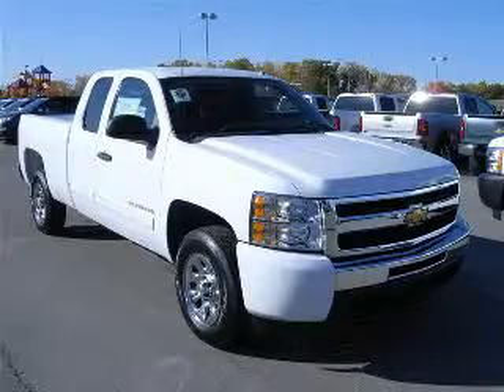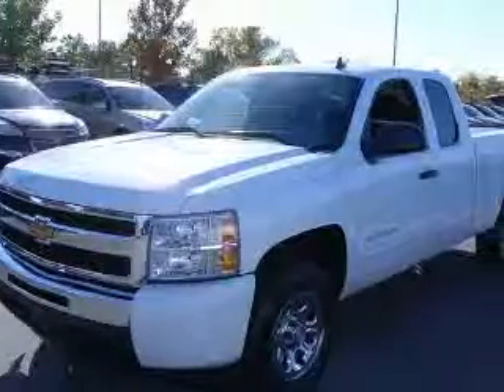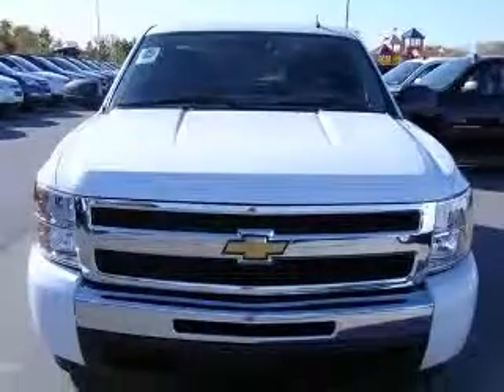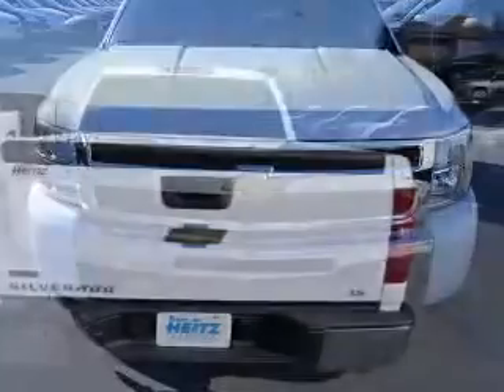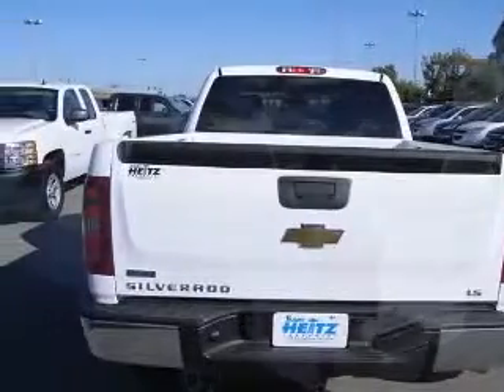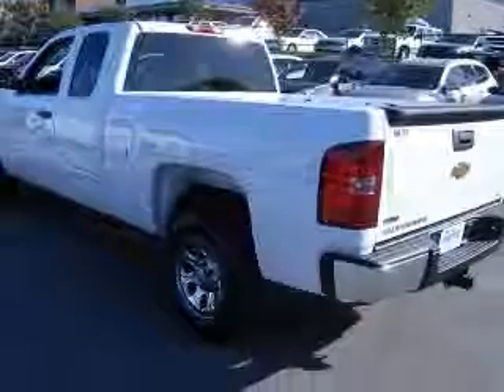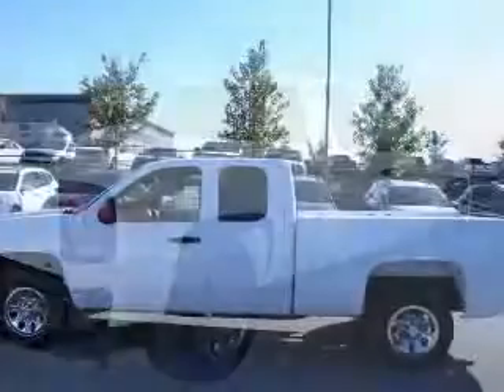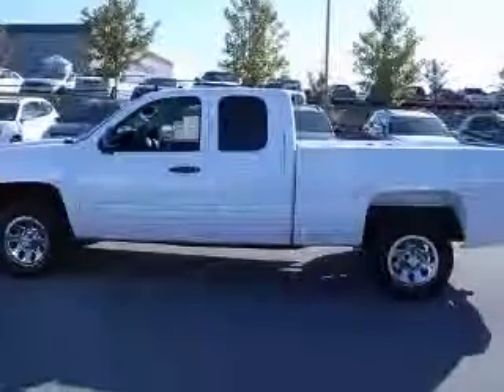2011 Chevrolet Silverado 1500 Marc Heitz Chevrolet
2011 Chevrolet Silverado 1500 LS
Engine: 4.8L V8
Trans: Automatic 4-Speed
Color: Summit White